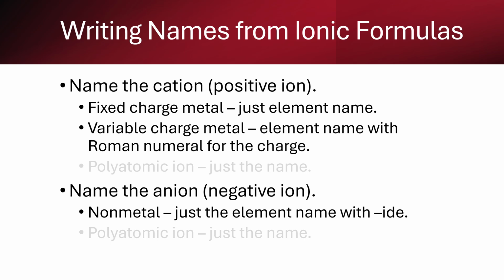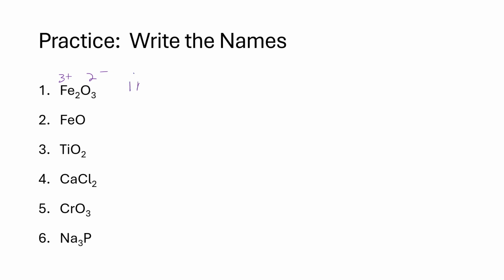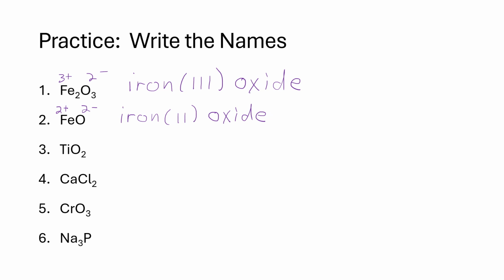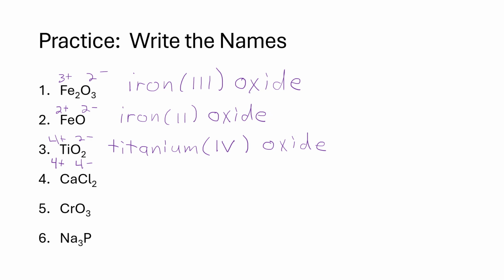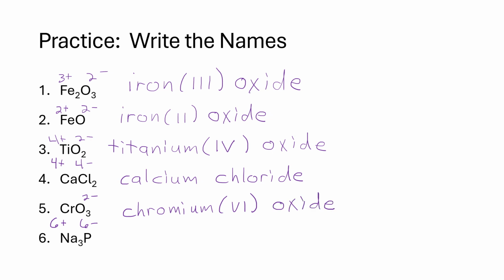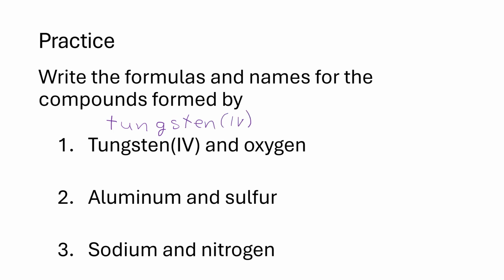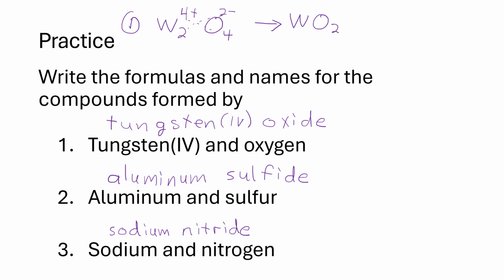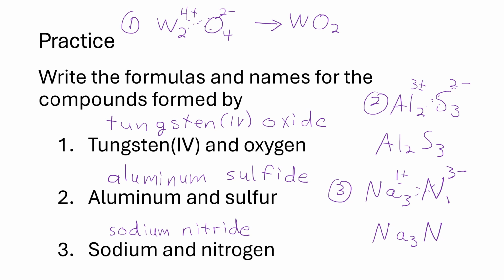1320 Binary Ionic Nomenclature Procedure Part 2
Examples of writing names and formulas of ionic compounds.